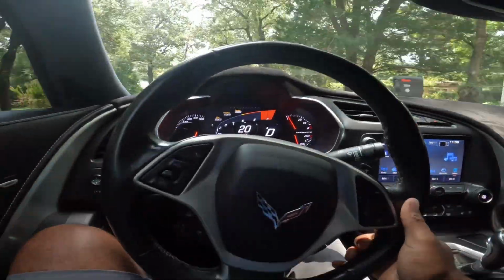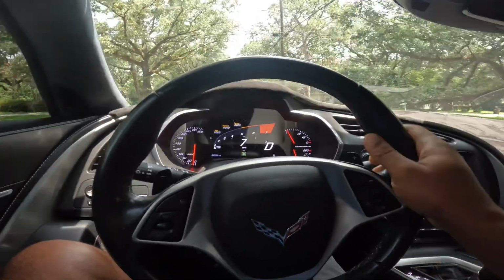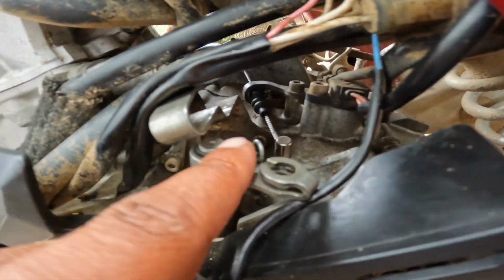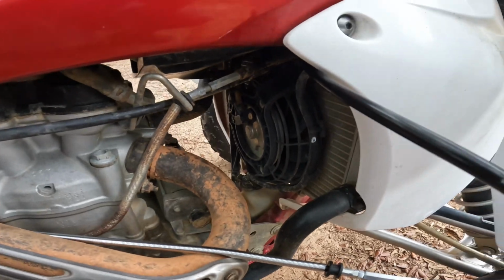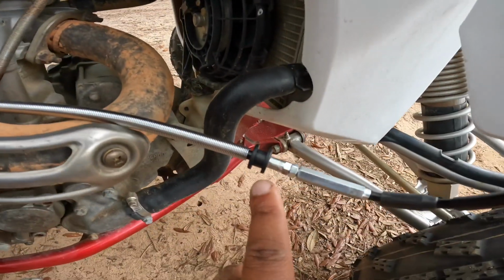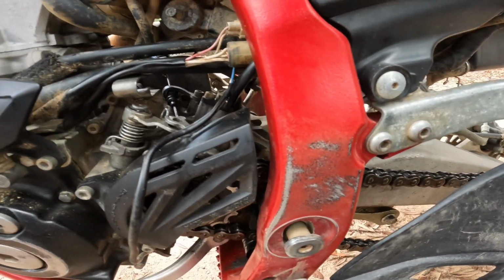BUYING MY FIRST DIRTBIKE EVER!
Thank you all for tuning in with me. I'm really excited i got this dirt bike. I got this on a good deal couldn't turn this down. This is my first time ever riding and owning a dirt bike. So with all that being said thank you guys for watching and i will see you all soon!